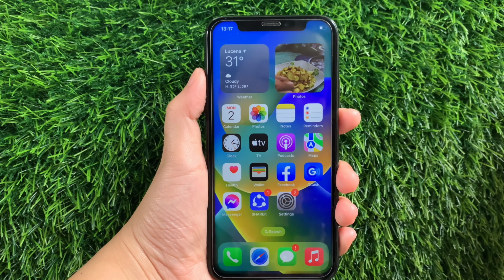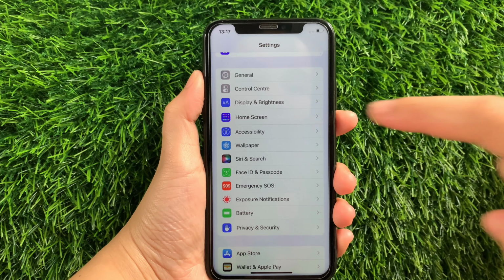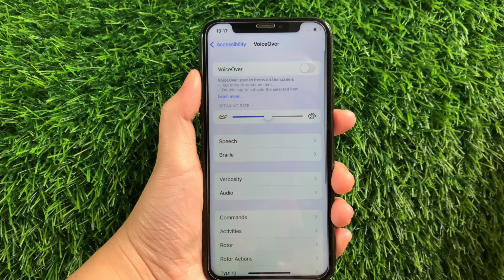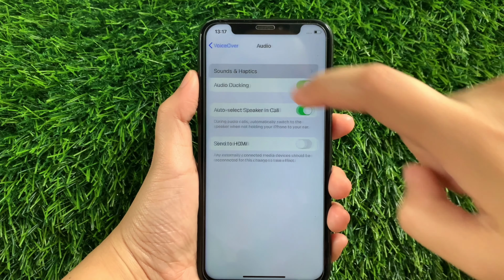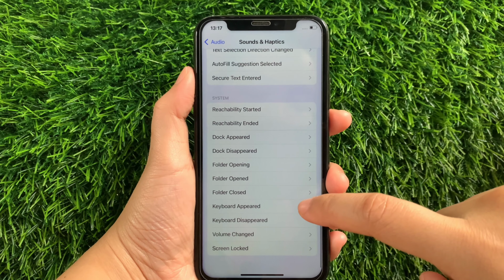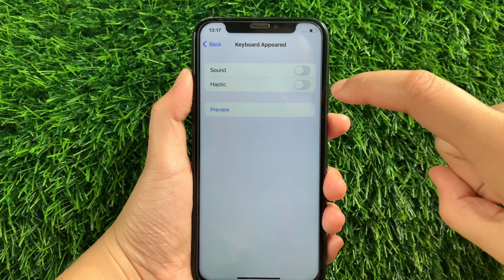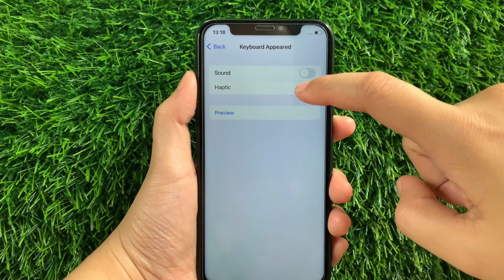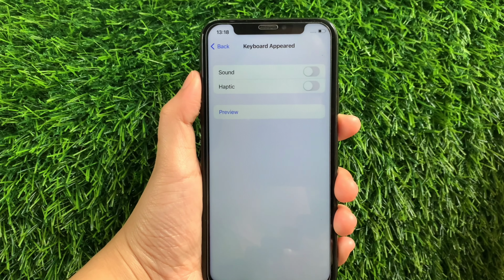How to turn on or off keyboard appeared haptic in voice over on iPhone X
Do you want to turn on or off keyboard appeared haptic in voice over on iPhone X mobile phone.

Thanks...